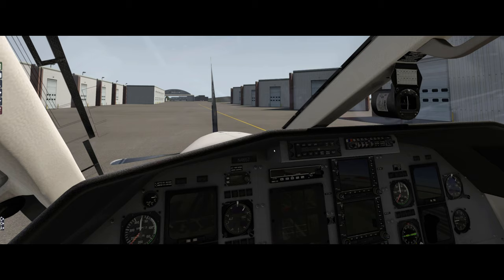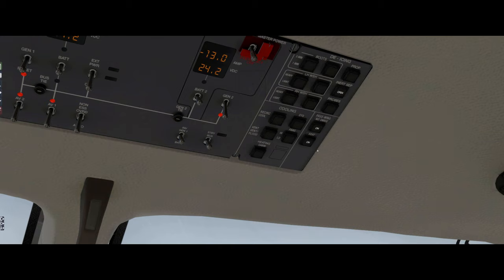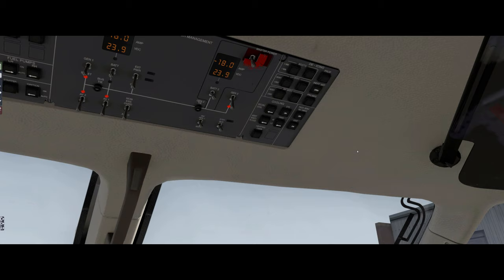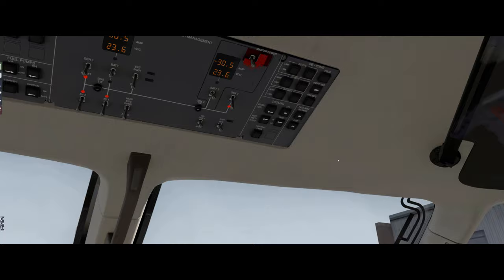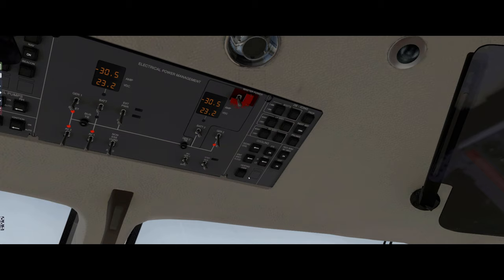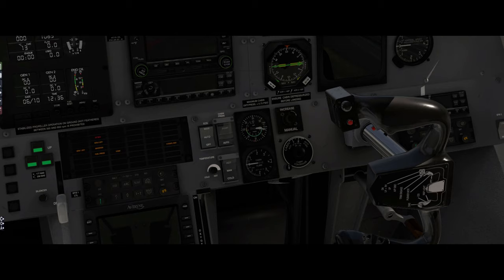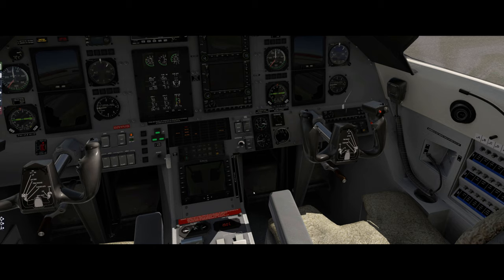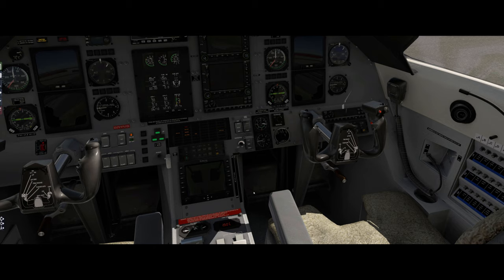Pilatus PC-12 Heating and Cooling Systems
Quick overview of the heating and cooling systems in the Pilatus PC-12.